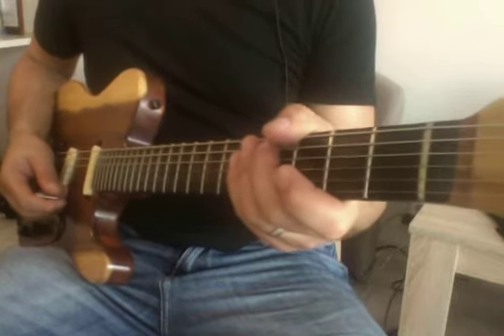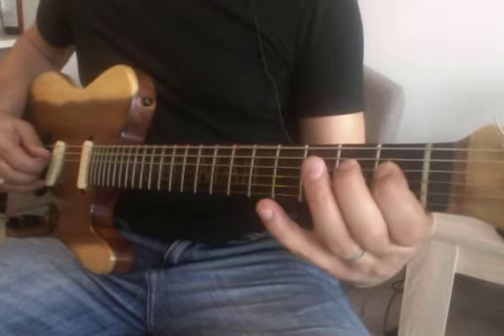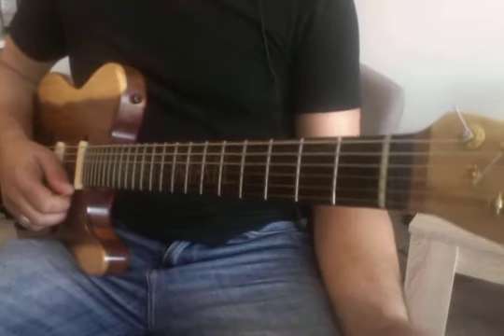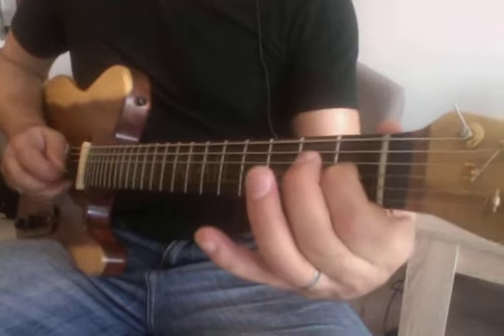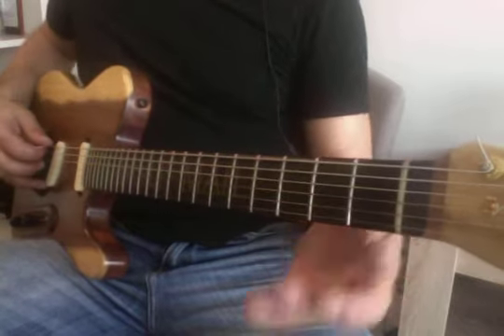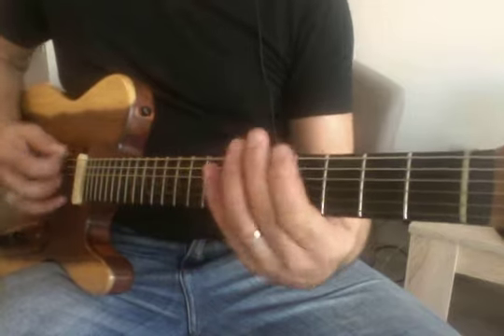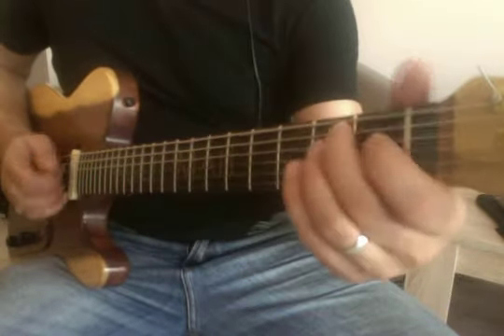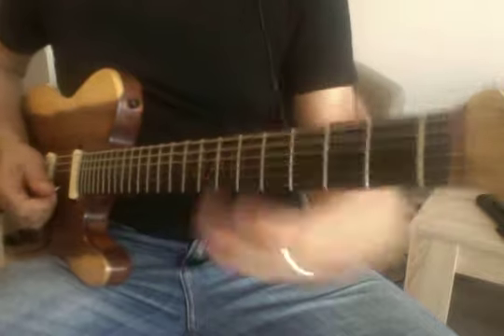Open Ionian+ 1 4 5 Major and Pent E